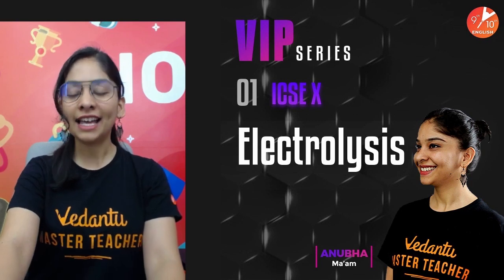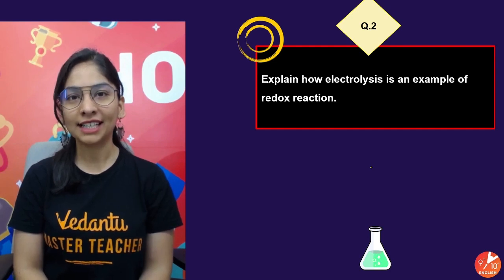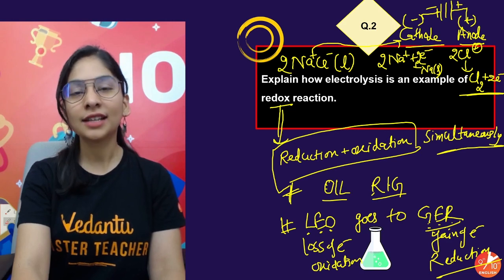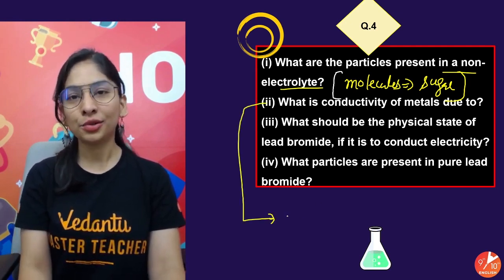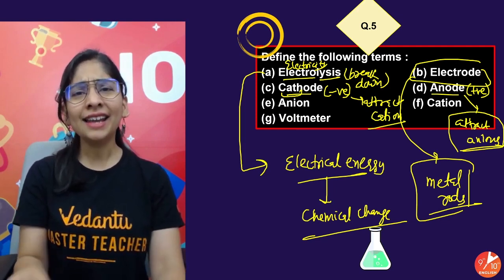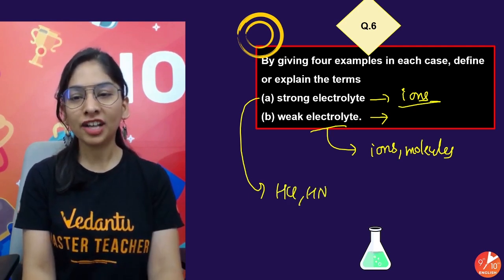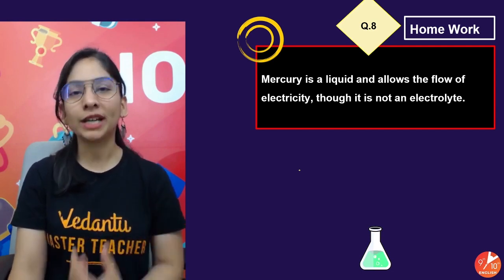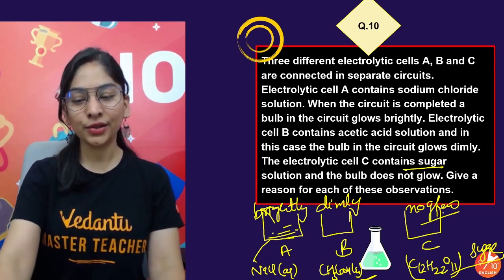Electrolysis L-1 | Electrolysis, Electrolytes and Non-Electrolytes | ICSE 10 Chemistry | VIP Series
Electrolysis ICSE 10 - Electrolysis, Electrolytes and Non-Electrolytes | ICSE Class 10 Chemistry Chapter 6 | VIP Series | Vedantu9thand10thEnglish with your favorite Anubha Ma’am. Electrolysis is one of the interesting sessions and it helps to get 100 marks in ICSE Class 10 Chemistry. In Vedantu, You can now watch today's session of Electrolysis Class 10 ICSE | Electrolysis Class 10 ICSE Explanation | Electrolysis Class 10 ICSE in English | Electrolysis of Water Class 10 | Electrolysis, Electrolytes and Non-Electrolytes | Electrolytes and Non-Electrolytes | Class 10 Chemistry Chapter 6.

Topics Covered in this Session:
♦ Electrolysis Class 10
♦ Electrolytes and Non-Electrolytes ICSE 10
♦ ICSE Class 10 Chemistry Electrolysis
♦ Class 10 Chemistry Chapter 6
♦ Electrolysis ICSE Class 10
♦ Electrolysis, Electrolytes and Non-Electrolytes

We hope your visit to Vedantu 9th & 10th English “Electrolysis | Electrolysis, Electrolytes and Non-Electrolytes” brings you a greater love ❤️ of Class 10.

Let us know your doubts and what you think 🤔 about today’s topic “Electrolysis, Electrolytes and Non-Electrolytes”, please comment in the below 👇 section, we will respond and solve your doubts ASAP.

Thanks for your support in the “Electrolysis, Electrolytes and Non-Electrolytes ICSE Class 10 Chemistry chapter 6” session Vedans!! See you in the next surprising session.